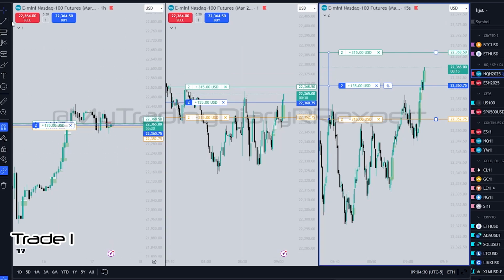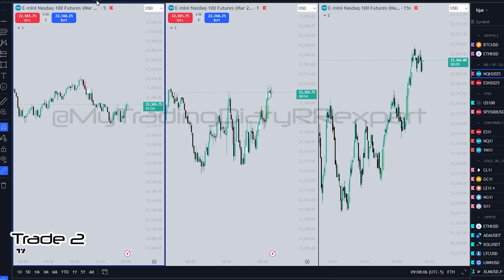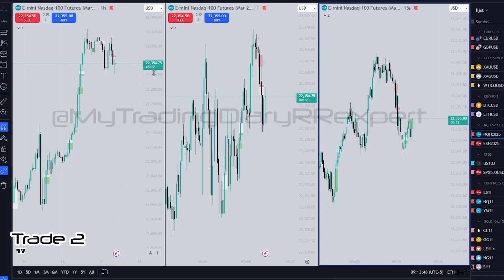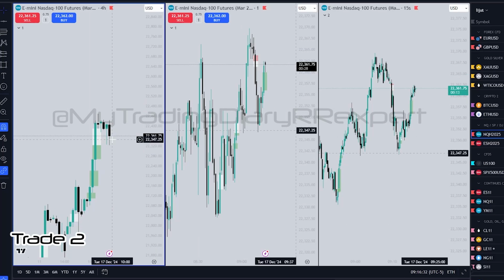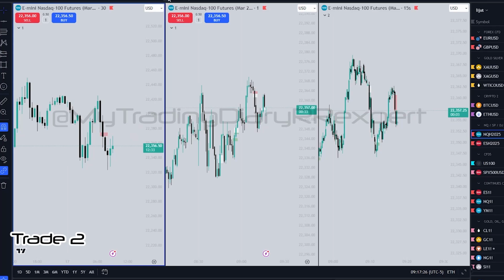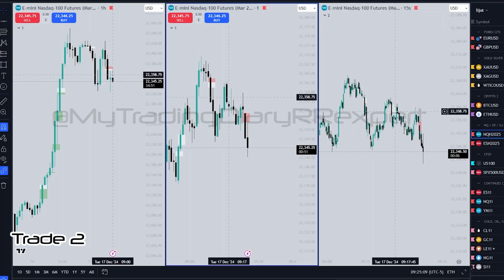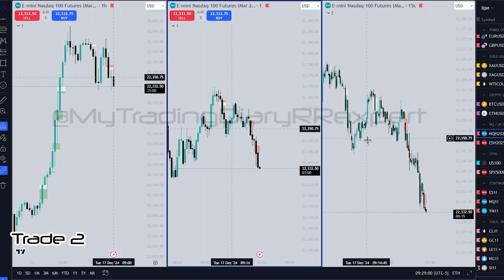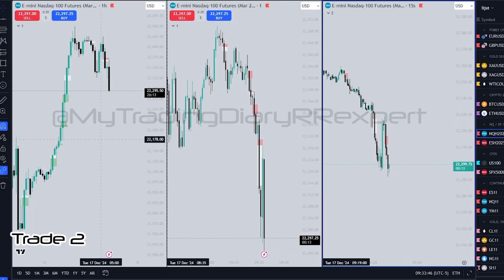*NEW* ICT lecture about FVG, NDOG, NWOG, Buy side, Sell Side, liquidity, IFVG, unicorn, reaper FVG,